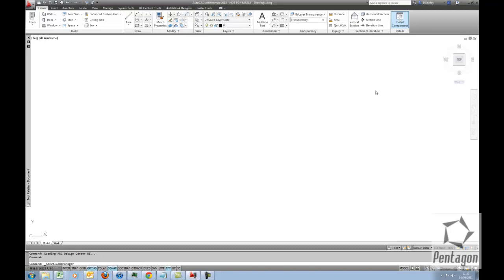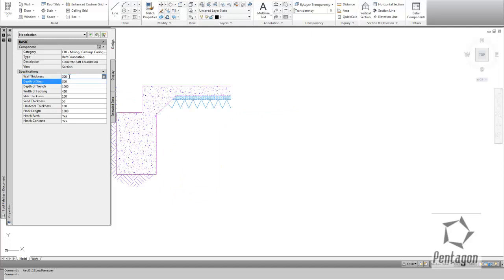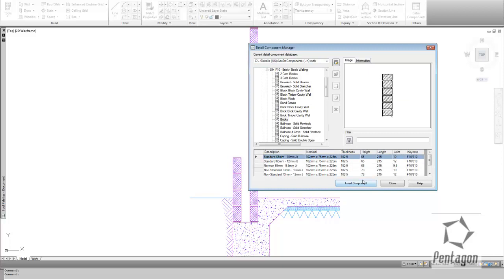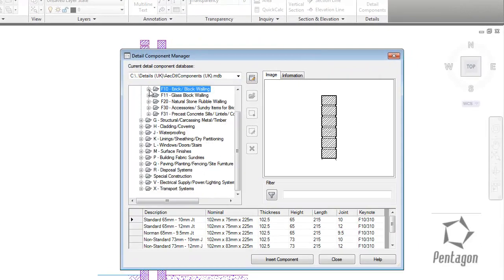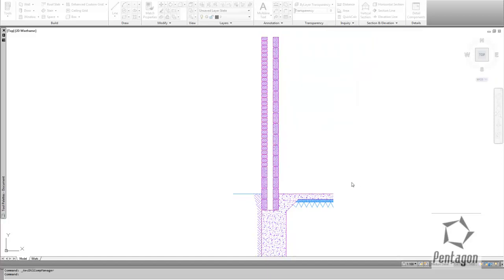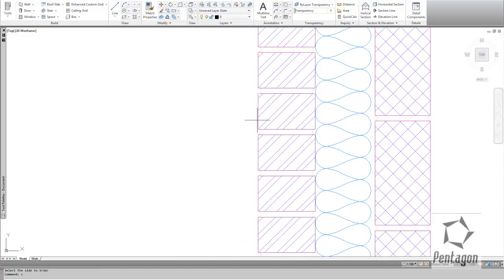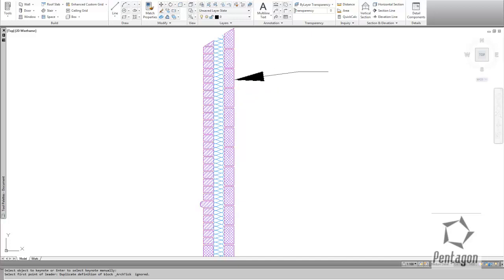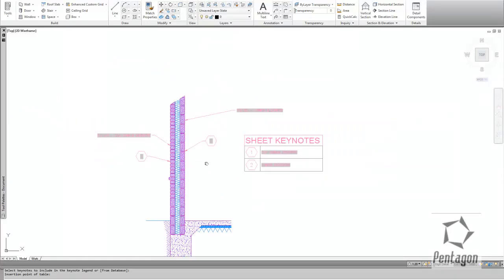Detail Component Manager in AutoCAD Architecture 2012.mp4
Detail Component Manager in AutoCAD Architecture 2012